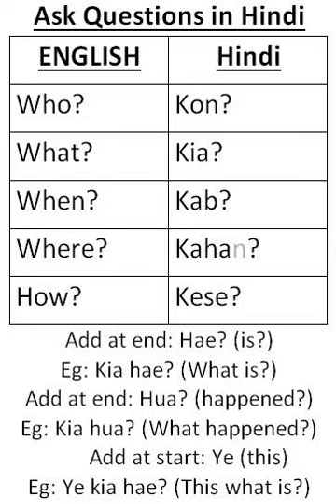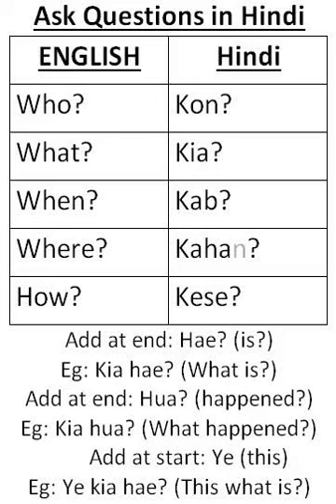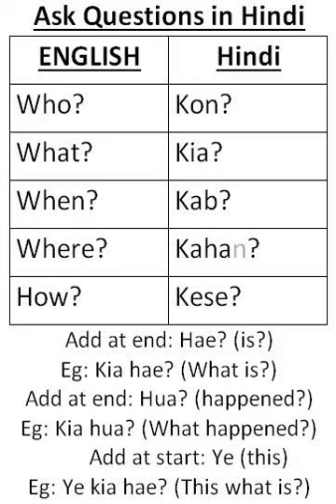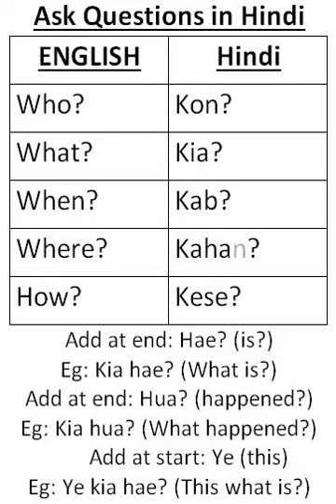Ask Questions in Hindi: Who What When Where How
Learn how to ask basic common questions in Hindi using who, what, when, where, and how. Why (kyun) was skipped because it usually leads to more complex conversations.